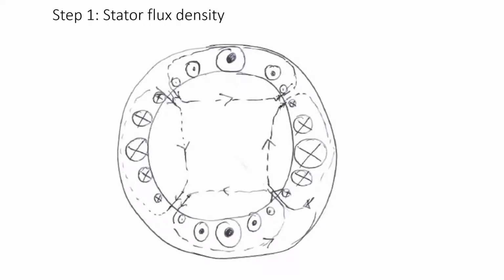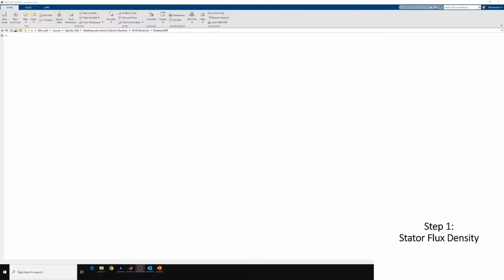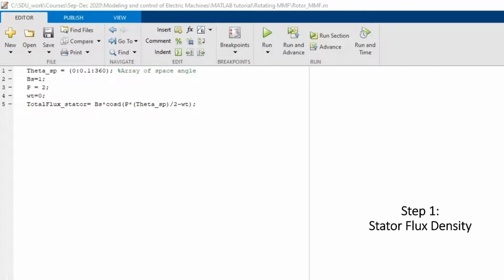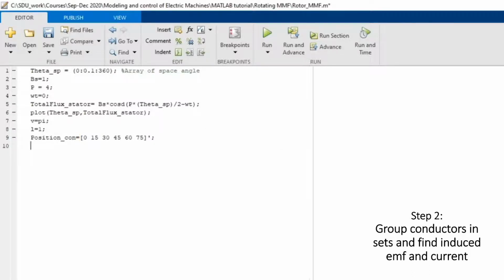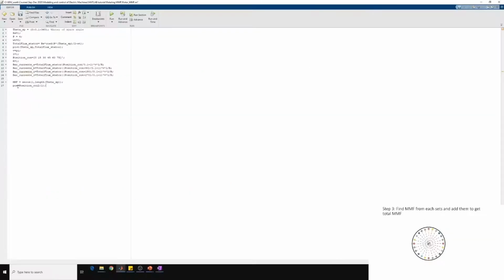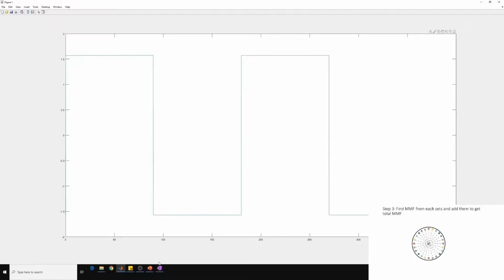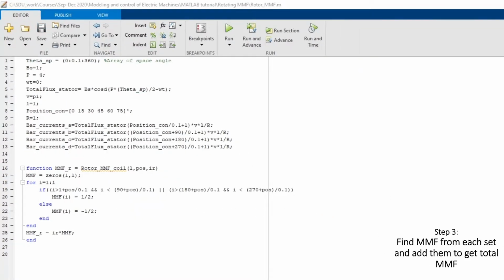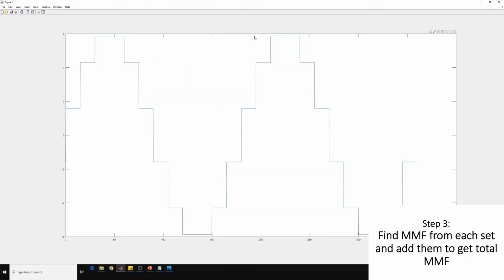MMF due to Rotor Current in squirrel cage Induction Machine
This is a MATLAB tutorial. How to plot the MMF due to rotor currents in squirrel cage induction machine is shown. The plot is for 4 pole motor with 24 bars on the rotor.